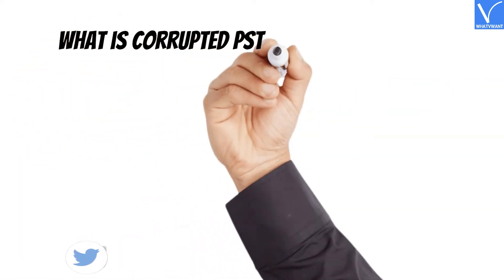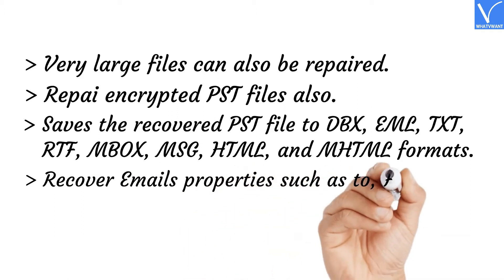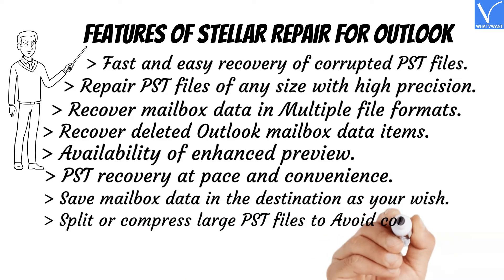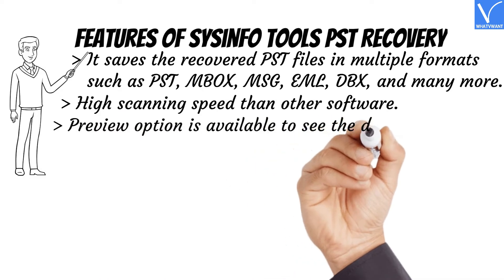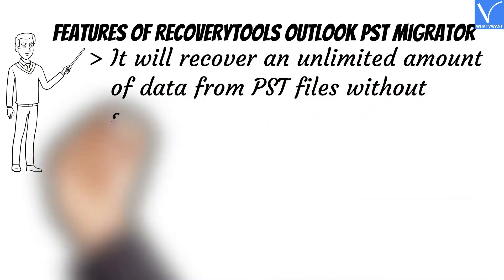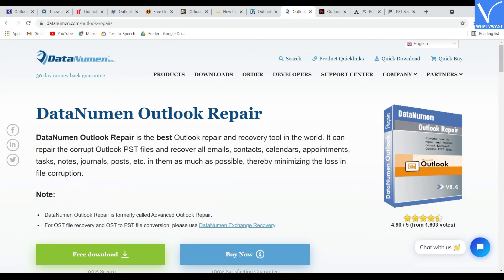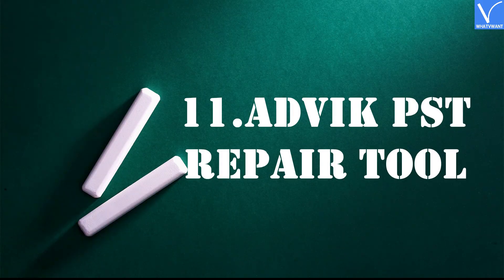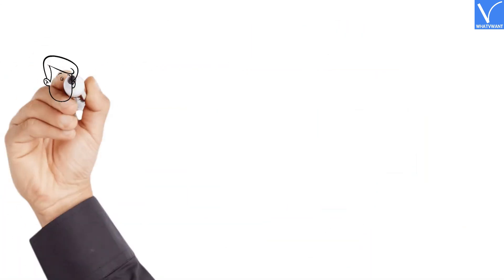Top 12 PST Repair tools for effective data recovery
In this tutorial, you will find Top PST repair tools for effective data recovery.
0:00 - Channel intro
0:09 - Topi Intro
0:29 - What is corrupted PST and why it happened?
1:02 - What is a PST Repair Tool?
1:39 - 1)Kernel for Outlook PST Repair
2:05 - Features
2:53 - Price & plans
3:07 - 2)Shoviv Outlook PST Repair Tool
3:22 - Features
4:07 - Price & plans
4:21 - 3)Stellar Repair for Outlook
4:36 - Features
5:06 - Price & plans
5:18 - 4)SysTools Outlook Recovery Tool
5:38 - Features
6:23 - Price & plans
6:37 - 5)Sysinfo Tools PST Recovery
7:03 - Features
7:50 - Price & plans
7:58 - 6)iMyFone Outlook Repair Tool
8:15 - Features
8:59 - Price & plans
9:06 - 7)RecoveryTools Outlook PST Migrator Tool
9:32 - Features
10:21 - Price & plans
10:28 - 8)Voimakas Outlook PST recovery
10:50 - Features
11:24 - Price & plans
11:32 - 9)DataNumen Outlook Repair Tool
12:16 - Features
12:59 - Price & plans
13:06 - 10)PCVITA Outlook PST Repair Software
13:31 - Features
14:06 - Price & plans
14:14 - 11)Advik PST Repair Tool
14:29 - Features
15:15 - price & plans
15:21 - 12)Bitrecover PST Repair Wizard
15:42 - Features
16:21 - Price & plans
                                                       Related tutorials: